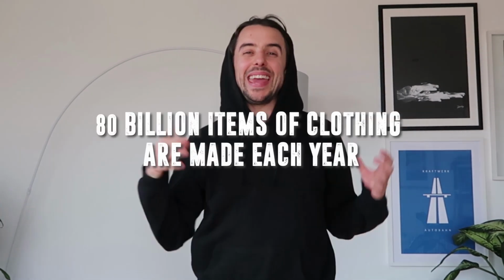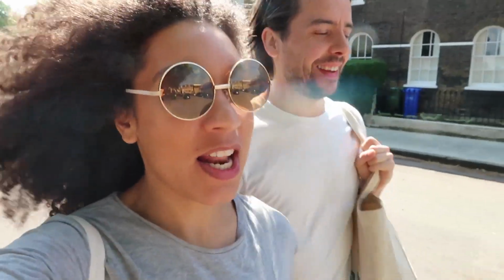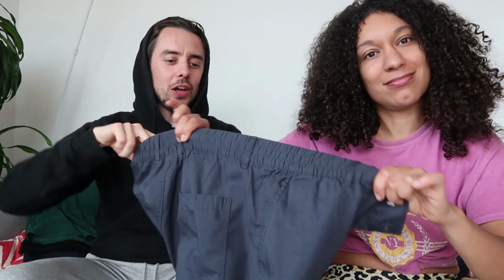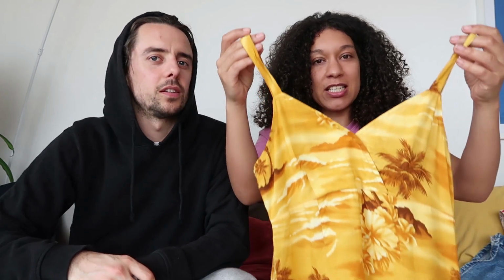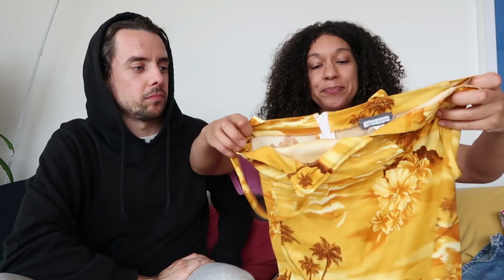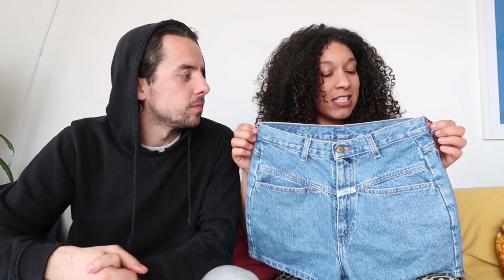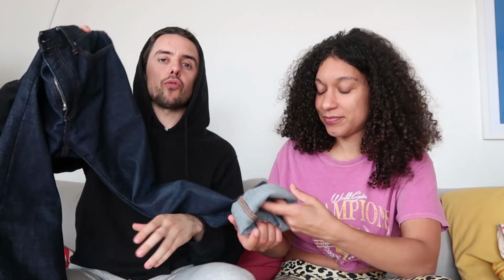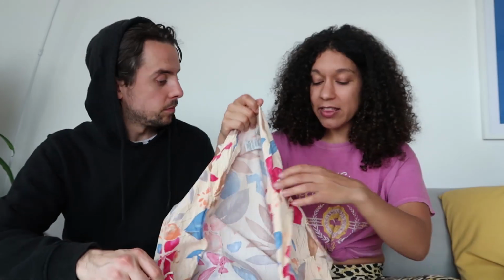Second-Hand Clothing Haul, Fast Fashion Facts & Shopping In London | SO VEGAN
We've always loved the prospect of digging through charity shops and thrift stores to find second-hand treasures. So we thought we'd take you around with us for the day in our hometown of Londonnnn to show you a couple of our favourite places to shop (and eat!).

Sources:

80 billion items of clothing are manufactured each year

7000 litres of water required to produce one pair of jeans